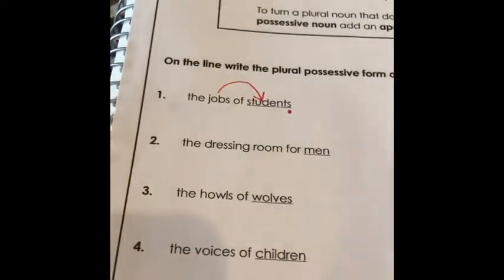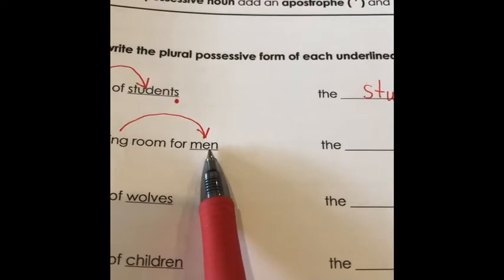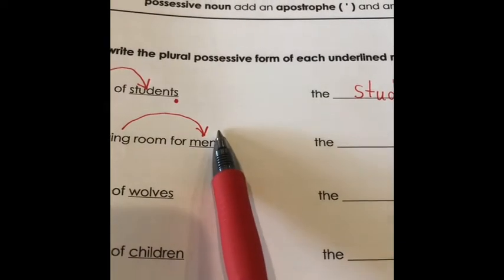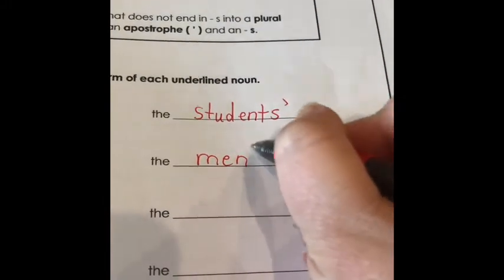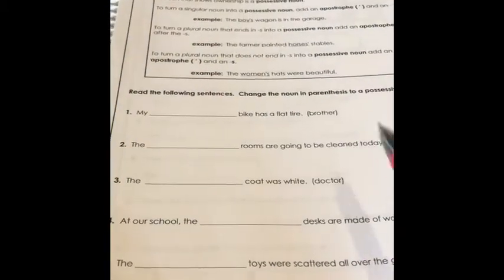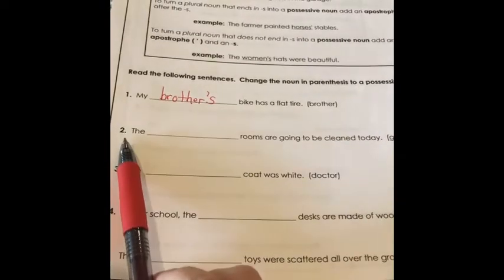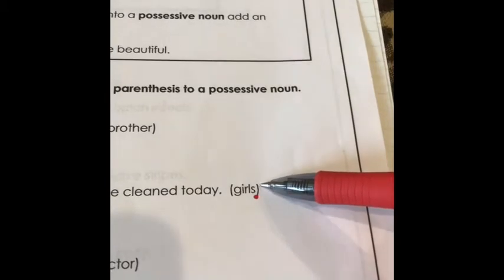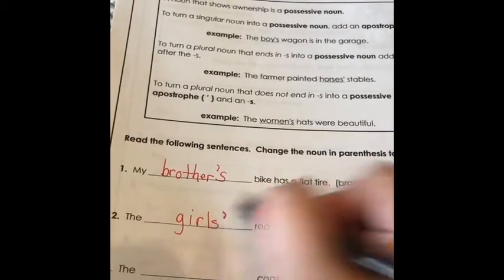Possessive Nouns Worksheets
I have done a few examples for each page. 😀